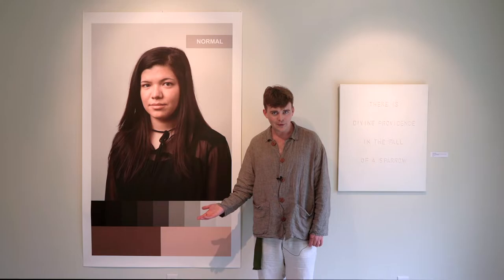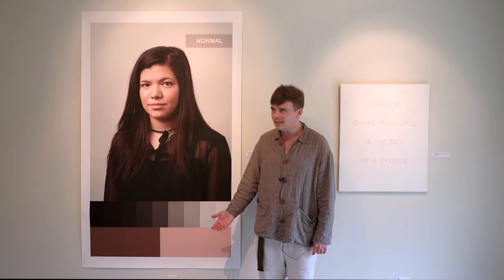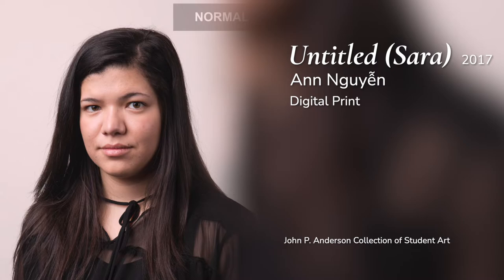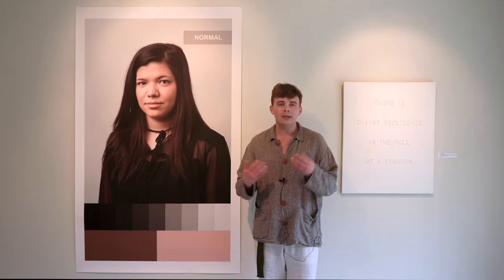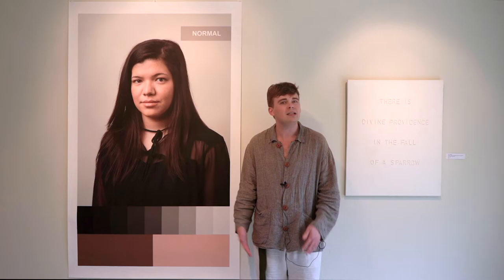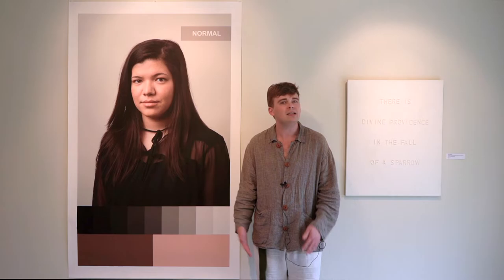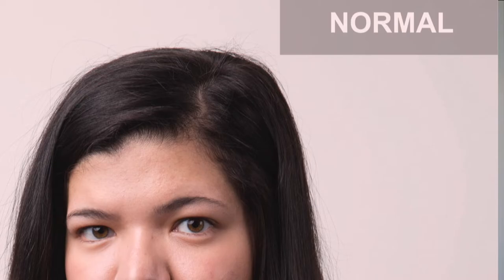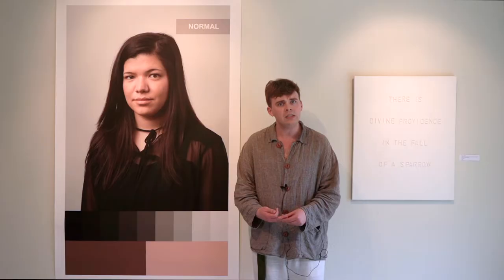The Grid in Millennial Vision with Jay Buchanan ('17)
The Grid in Millennial Vision
Selections from the John P. Anderson Student Art Collection

Curated by Jay Buchanan ('17) Art Historian and PhD Student, Washington University in St. Louis. Featuring Ann Nguyen ('17), Artist & Freelancer

Exhibited March 14th, 2022 - April 15th, 2022 at stArt Gallery in Reynolda Village.

Featured Artwork:
Proximity, 2010
Marcus Keely
Digital Photograph
John P. Anderson Student Art Collection

Landlock, 2009
Katherine Robinson
Oil on Canvas

The Pink Bodies, 2004
Zach Klein
Digital Print

Untitled (Sara), 2017
Ann Nguyễn
Digital Photograph